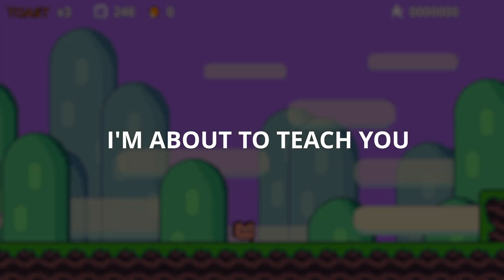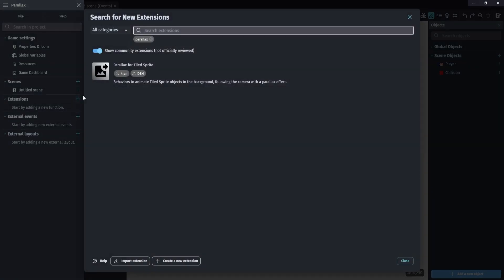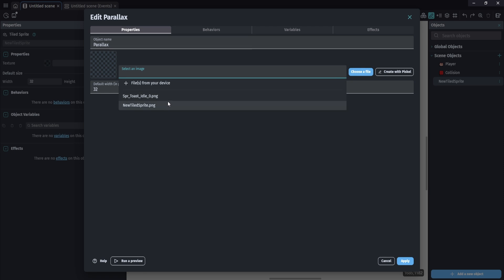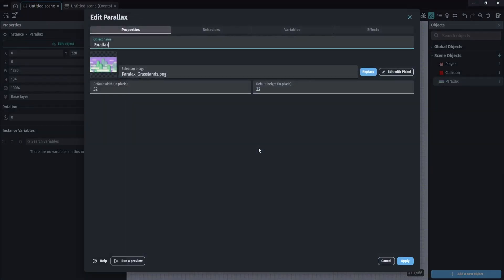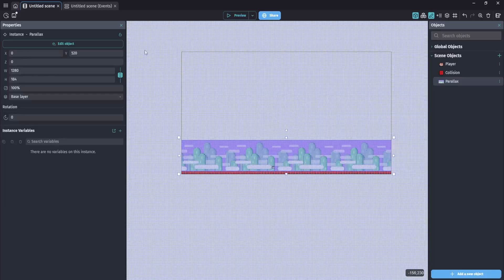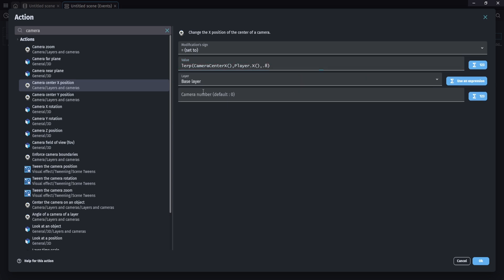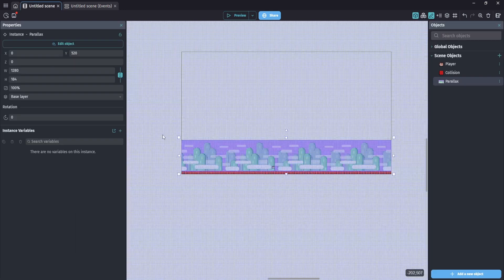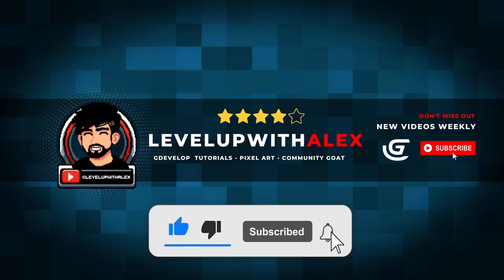Add Depth to Your Games with Parallax in GDevelop 5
Learn how to create stunning parallax scrolling effects in GDevelop 5 with this easy-to-follow tutorial!

In this video, I'll show you how to add depth and dimension to your game backgrounds using the parallax effect. We'll cover everything from setting up the scene to fine-tuning the scrolling speed. By the end of this tutorial, you'll be able to create beautiful and immersive parallax backgrounds that will bring your games to life!

Let's level up your game dev skills together,
Happy Game Making!